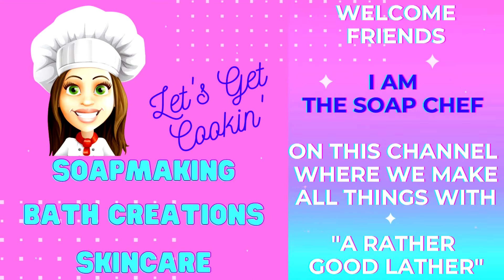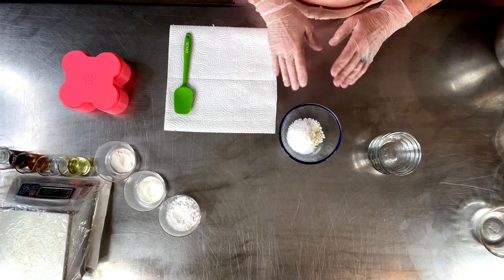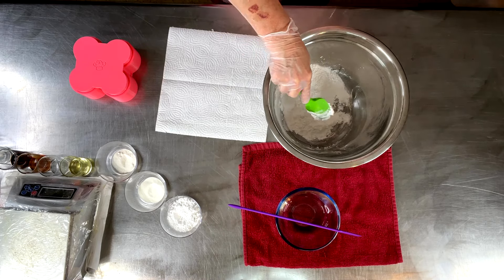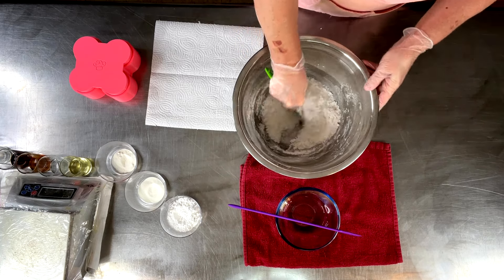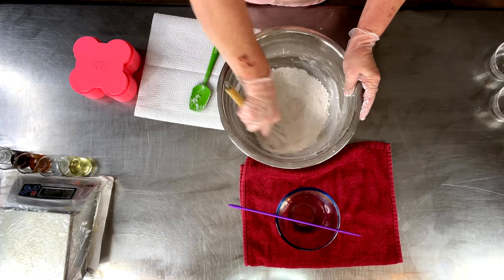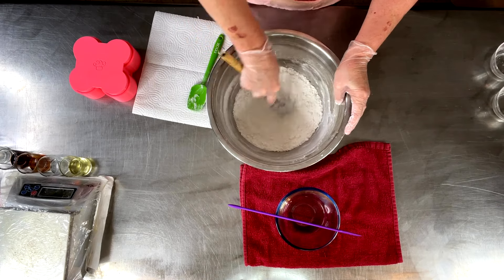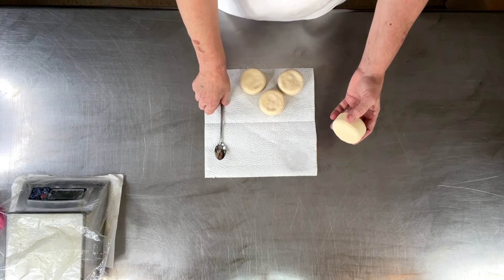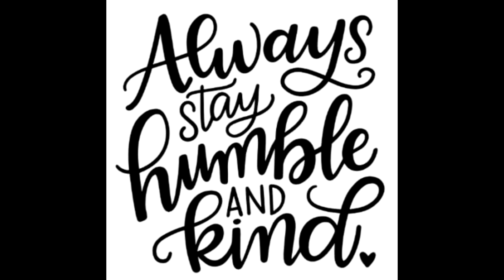Ultra Hydrating Rice Protein Solid Shampoo Bars - The best formula I've ever made